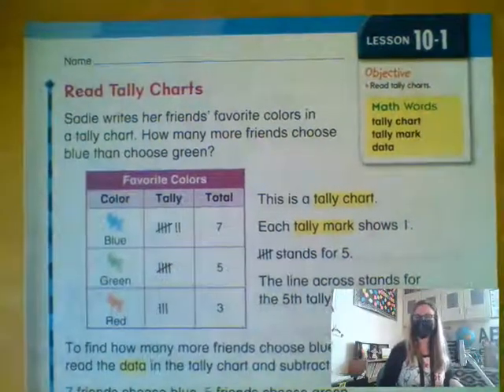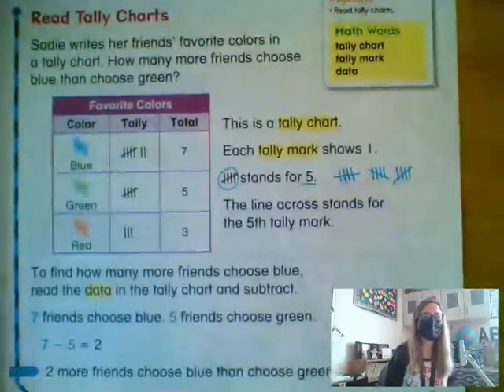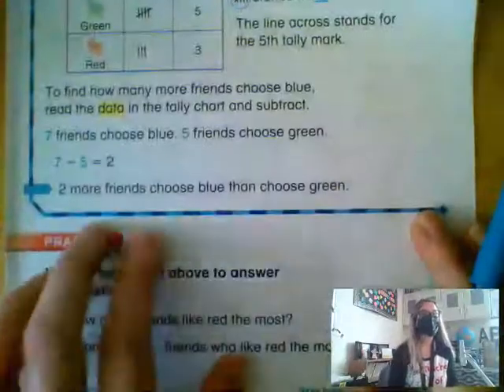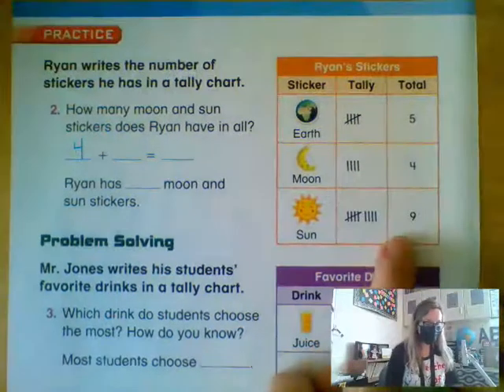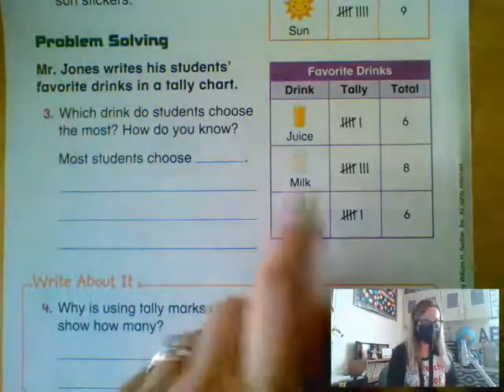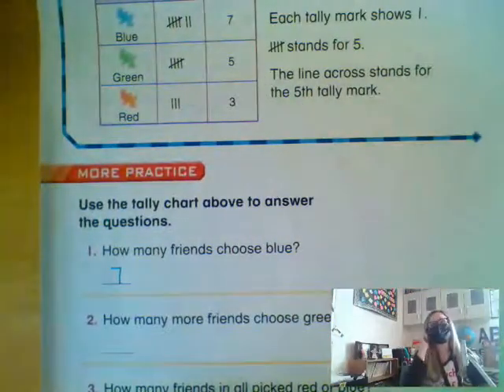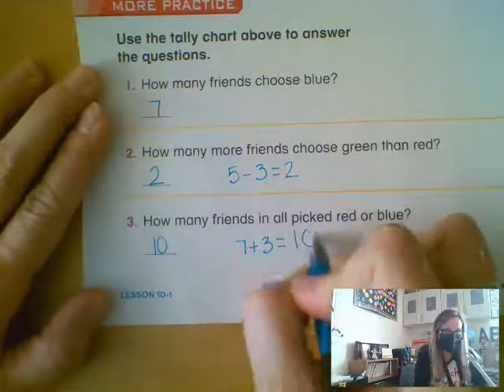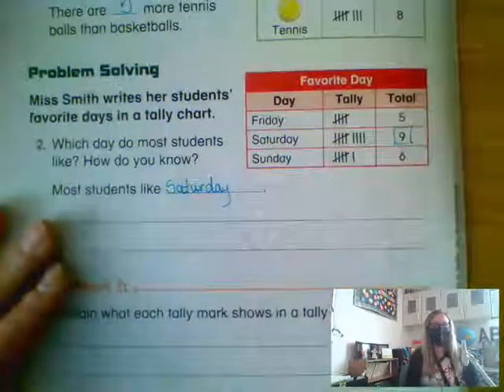10.1 Read Tally Charts